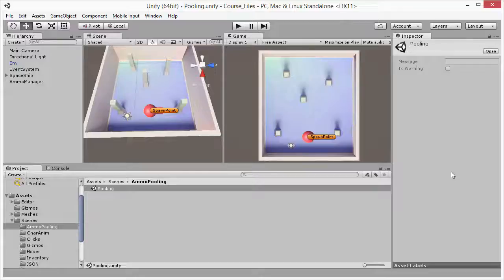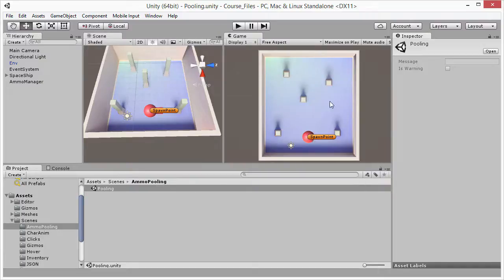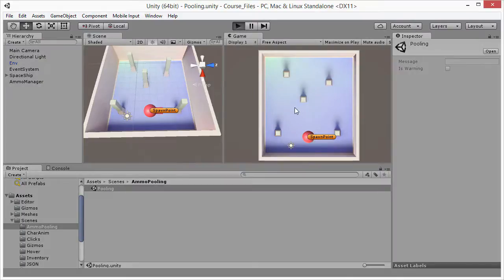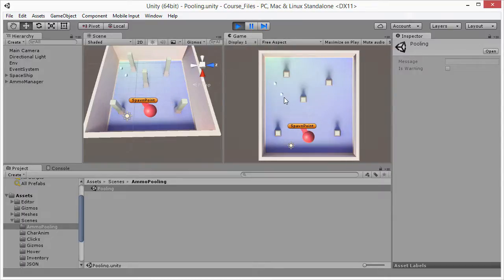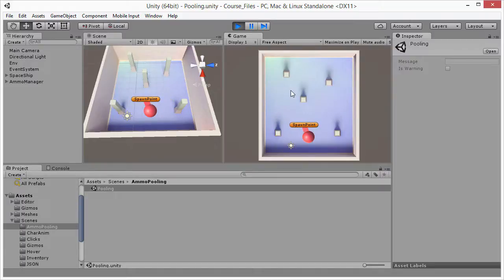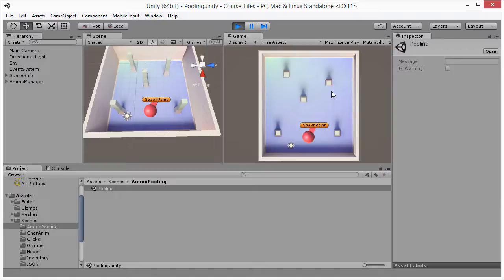04 Introducting Twin Stick Controls